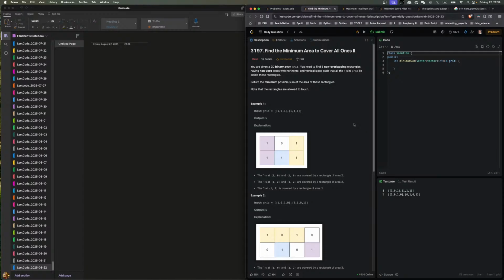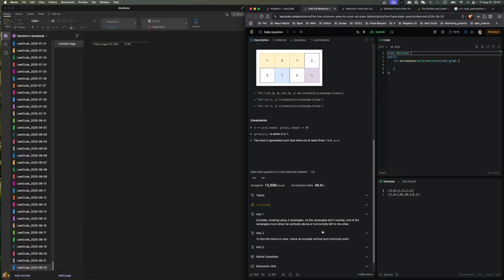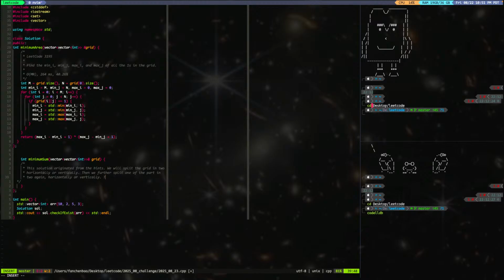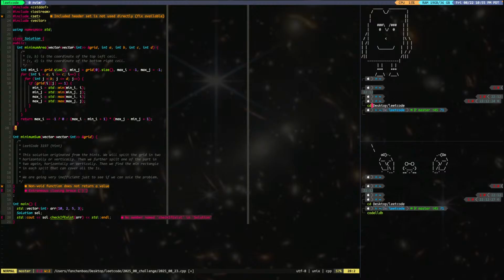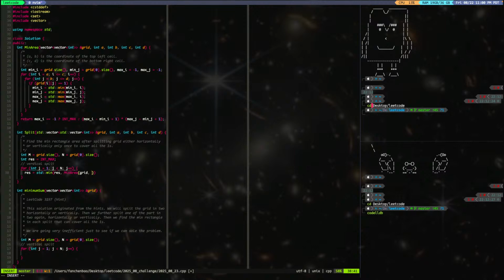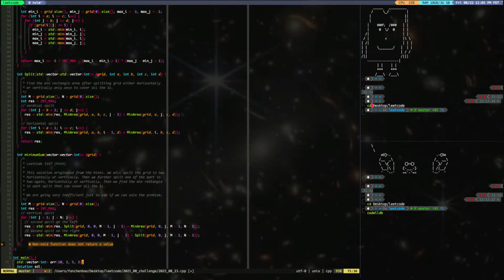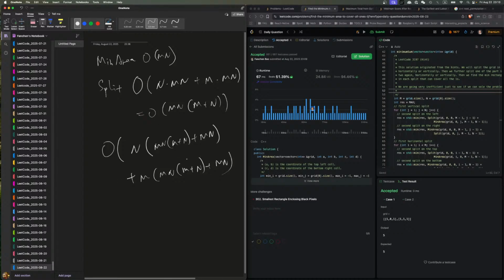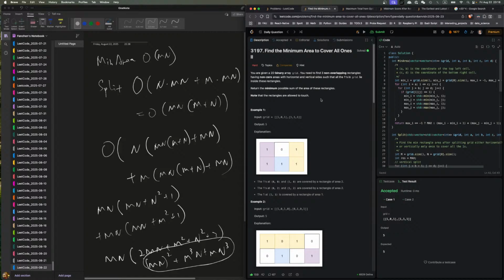2025-08-23 LeetCode 3197 (Pista)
La pista me ayudó mucho. No creo que se me hubiera ocurrido dividir la cuadrícula.